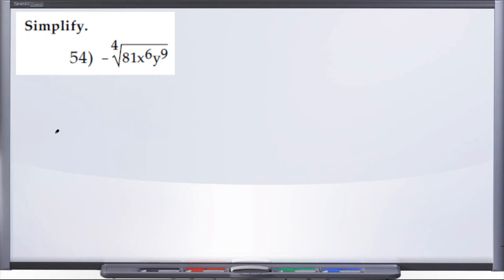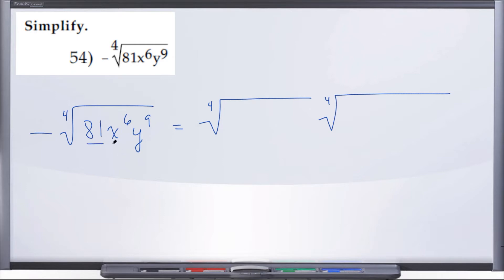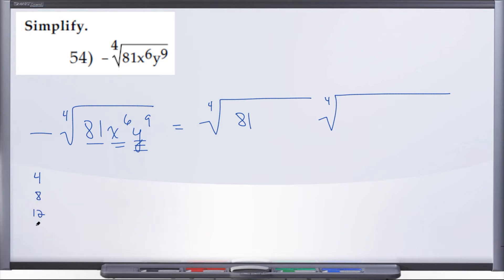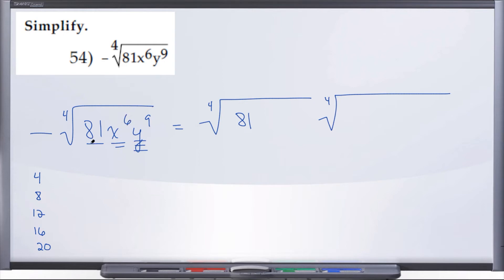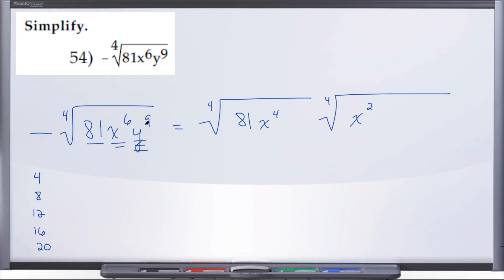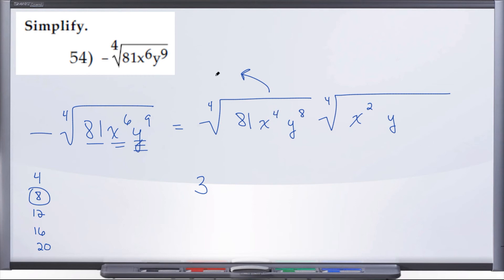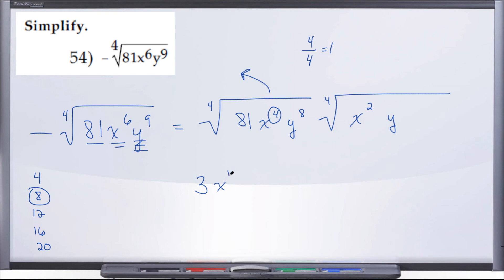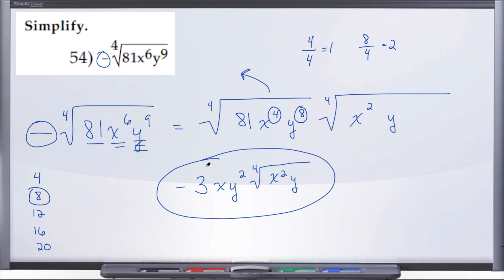Question 54, MAT1033C Practice Final Exam